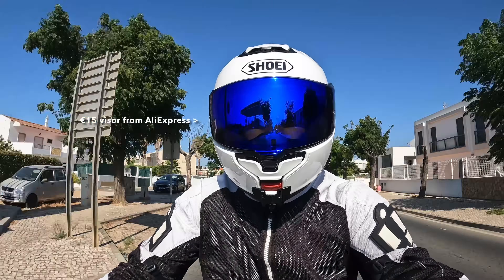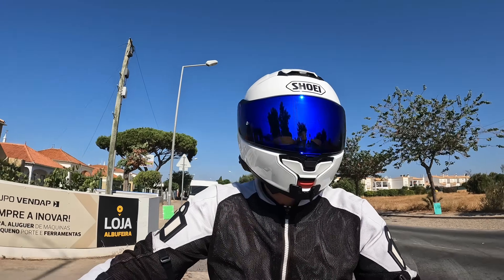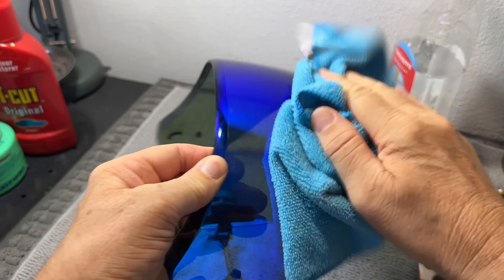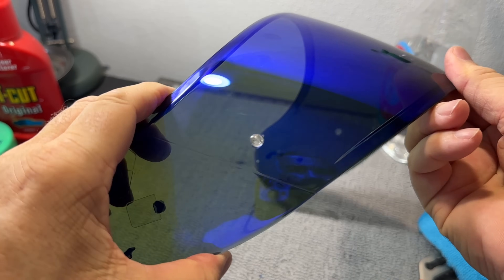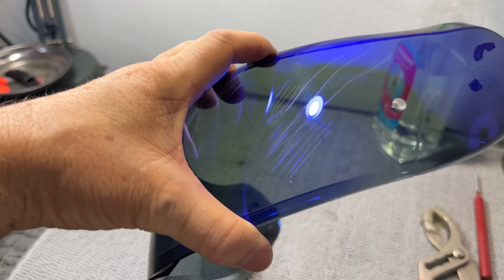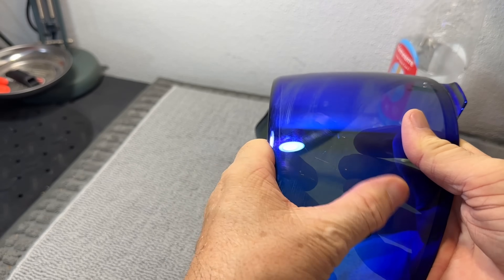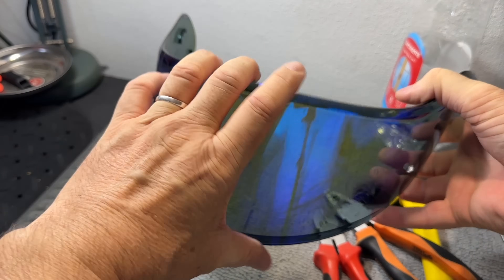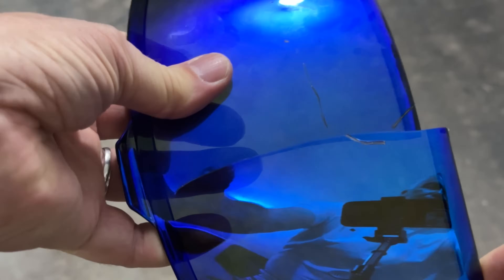Motorcycle Visors – OEM vs AliExpress Part 2 [QuickTest#127]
Just how safe can a €15 Chinese copy be compared to a genuine €150 Shoei visor. I test for chemicals, abrasion resistance, impact resistance, torsional resistance... and then just stamp on it to see what happens.

_Roadskin Jeans - Trip Machine - ZeroFit - Hiplok - Litelok_

*PRODUCT LINKS*
*Genuine Shoei* Neotec 3 spectra blue Visor (CNS-3C) Spectra Blue | Neotec3 | Flip Up Helmets | Visors | SHOEI - SHOP

*AliExpress copies* Products and sellers come and go on this platform, but this is where I ordered the copy from (April 2025)

*CHAPTERS*
00:00 Intro
02:22 Chemicals
05:03 Abrasion resistance
06:30 Impact resistance
07:39 Torsional resistance
09:35 What 90kg does
10:05 Outro